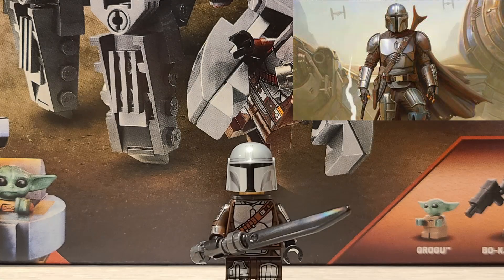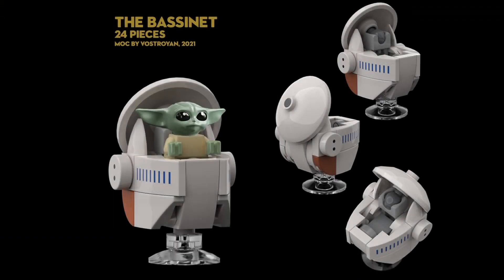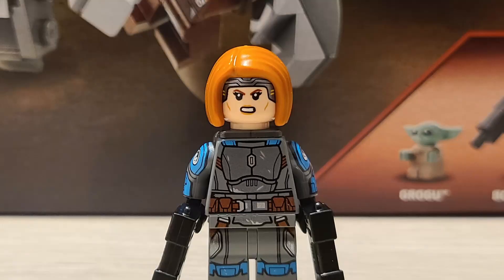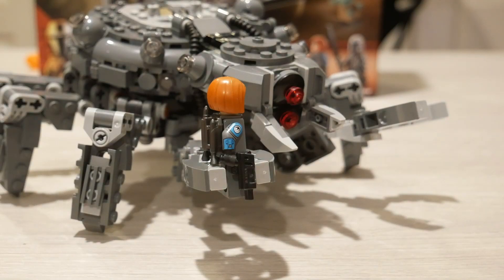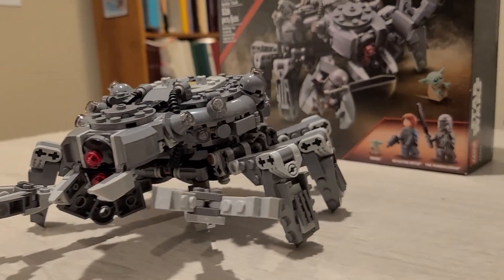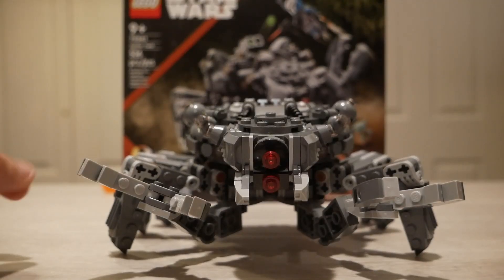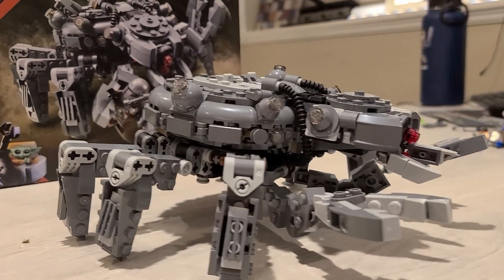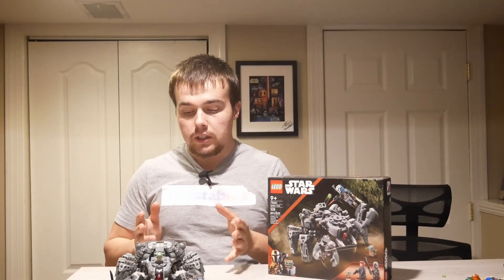LEGO Star Wars Mandalorian Spider Tank Review! Set 75361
Discover the power and might of the Mandalorian Spider Tank as we explore its intricately designed features and unleash our imagination in building this iconic Star Wars vehicle. From its sturdy construction to its authentic details, this set is sure to impress even the most hardcore Star Wars fans.

Use my Rakuten link to get $30 after your first purchase!